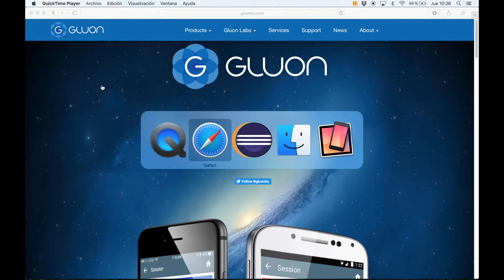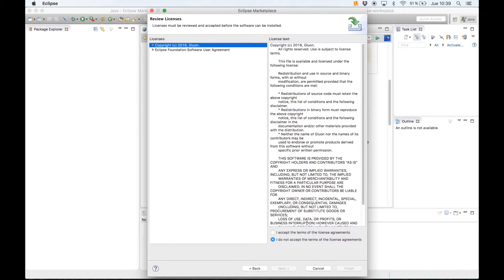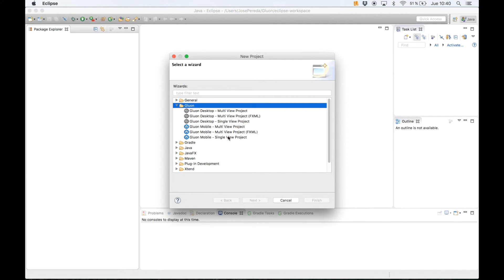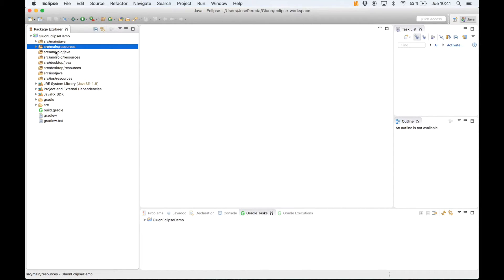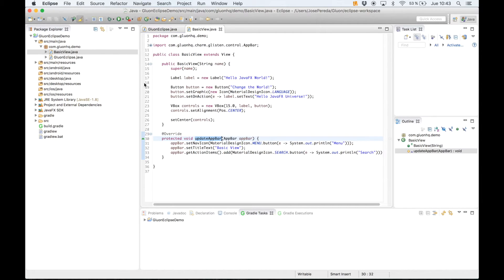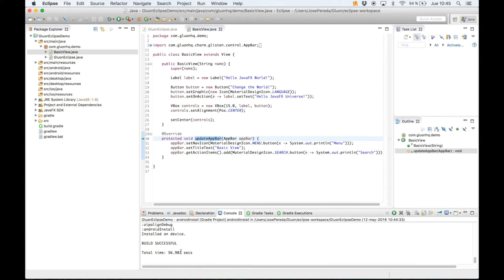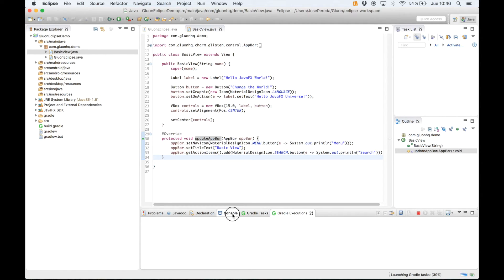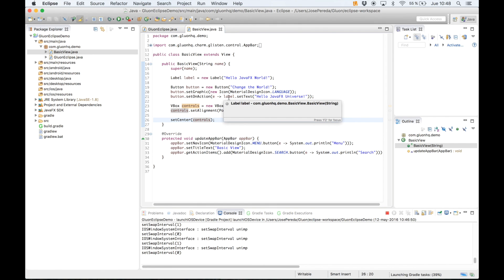Getting Started with Gluon in Eclipse IDE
In this screencast we will show you how to use Eclipse to create client applications and run them on desktop AND mobile devices.

for more information about Gluon Mobile